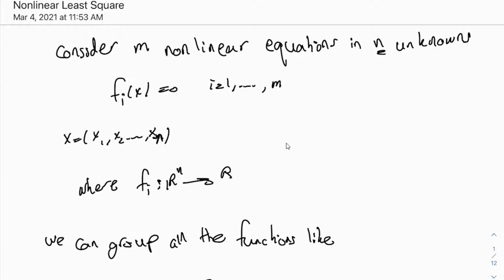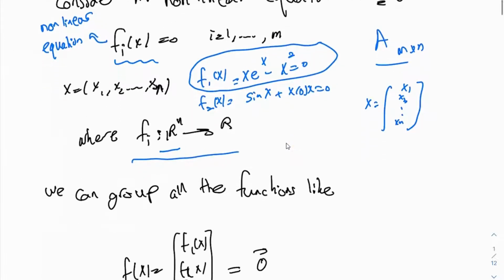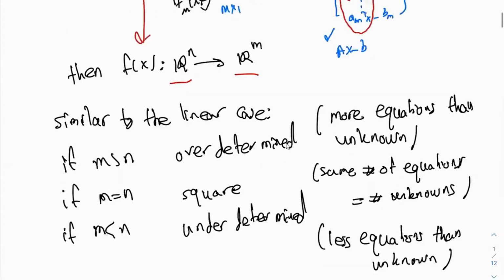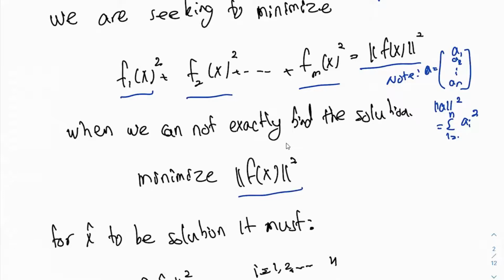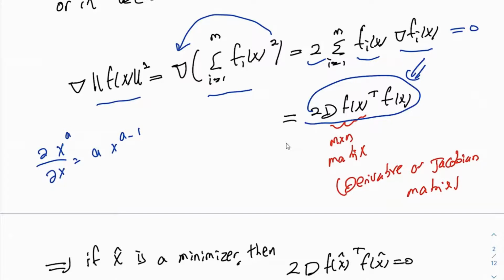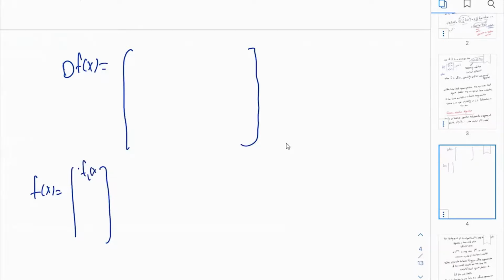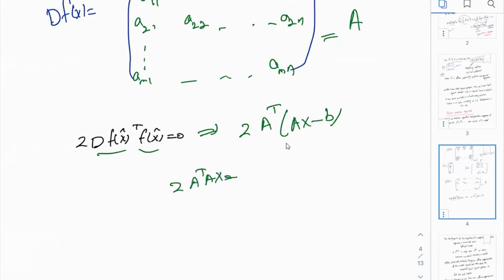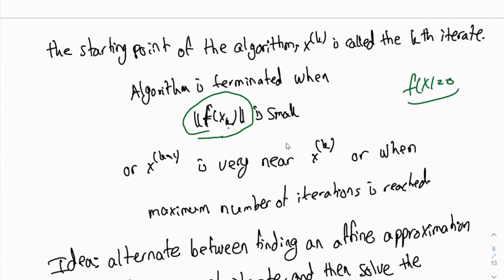Nonlinear Least Square(Part 1)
This video talks about:
1- Nonlinear least square problem formulation.
2- Iterative solution
3- Derivative/Jacobian matrix.